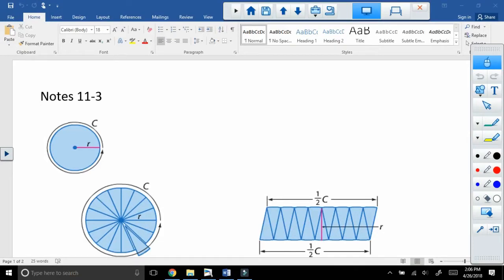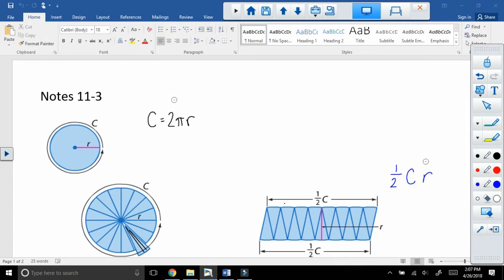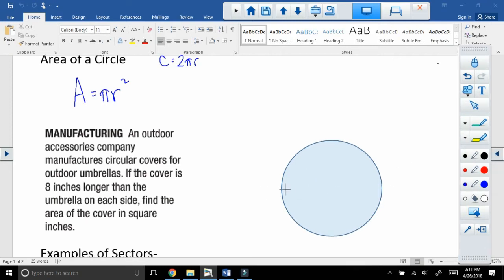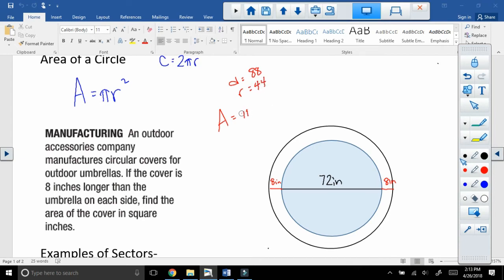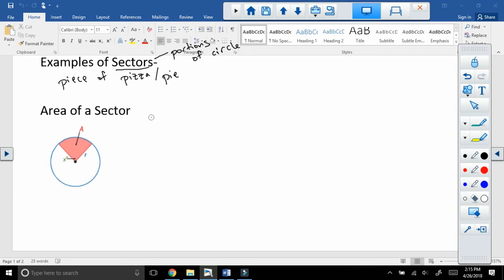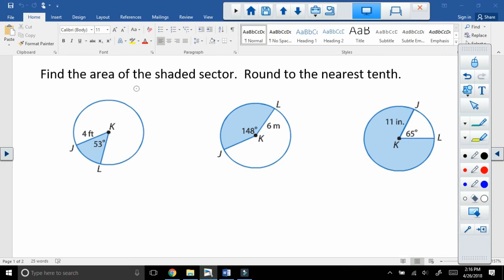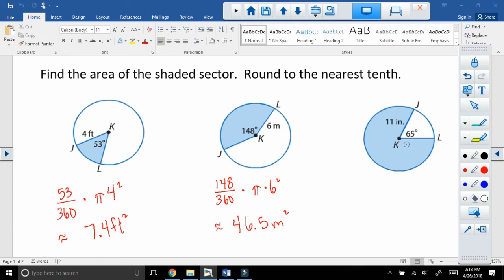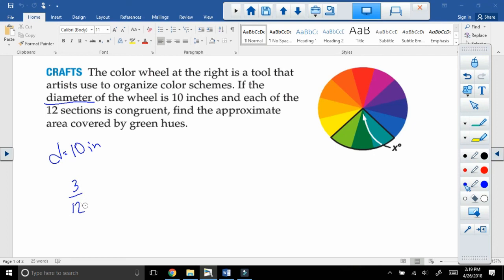Mrs. Youngman's Geometry Lesson 11-3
Area of Circles and Sectors